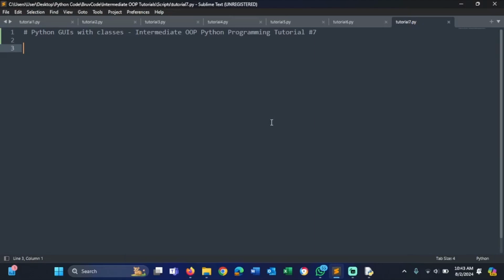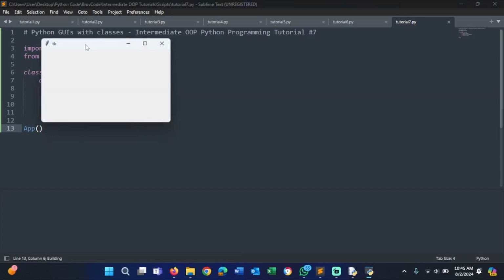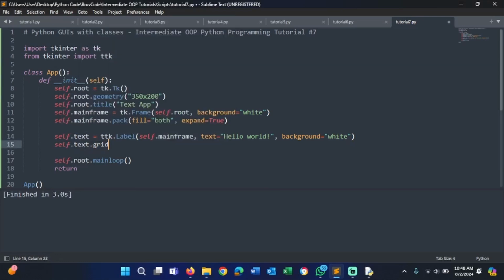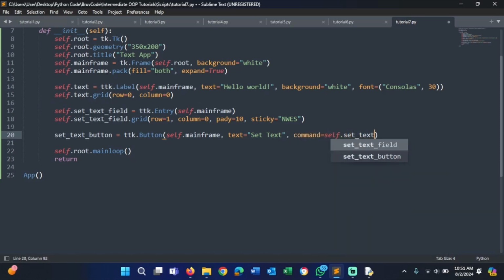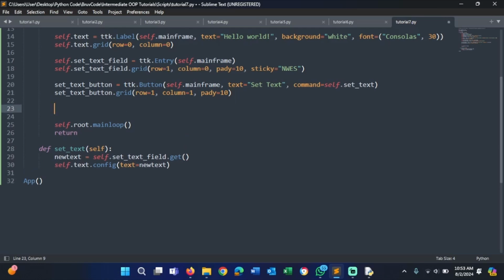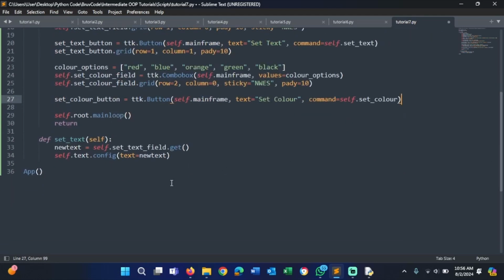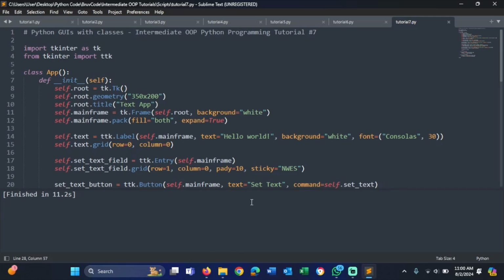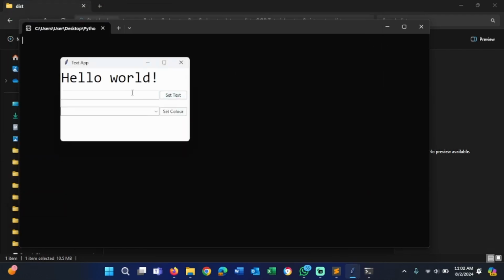Build Python Tkinter GUIs with classes - Intermediate OOP Programming Tutorial #7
In today's video we'll be working on a fun project. We'll be learning how to make our own Desktop GUI Apps in Python using Tkinter. Tkinter is Python's standard GUI library which comes installed by default, which means you don't have to pip install any other GUI Libraries. And we'll compile it for Windows by converting PY (Python Script) into EXE (Executable) file, which means you can run it on any Windows version you have. We'll start by explaining the basics, then get into building our app, and then get into converting our `.py` file to `.exe` using the PyInstaller Package. PyInstaller is a Python package used for converting Python Files to Executable Files, and also allows you to build PKG files which can run on MacOS and EXE which can run on Windows.